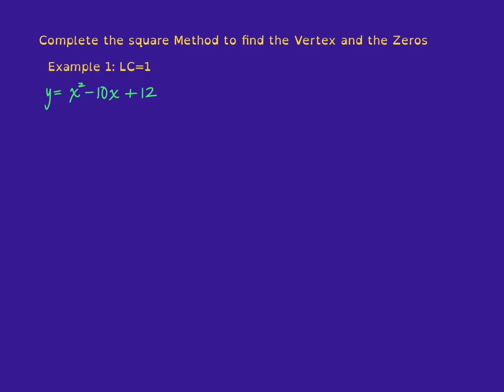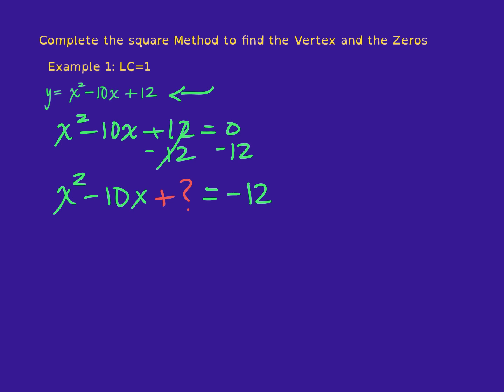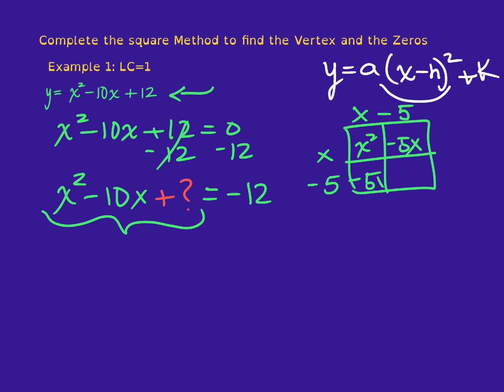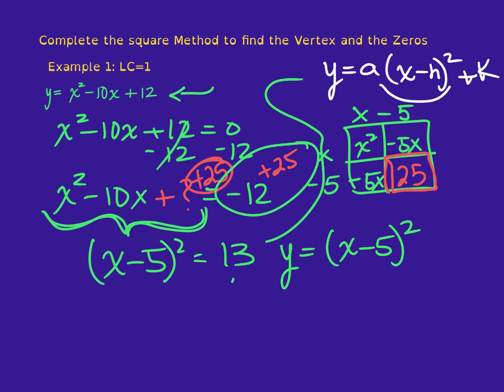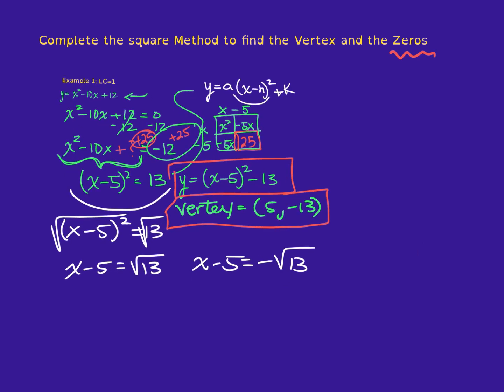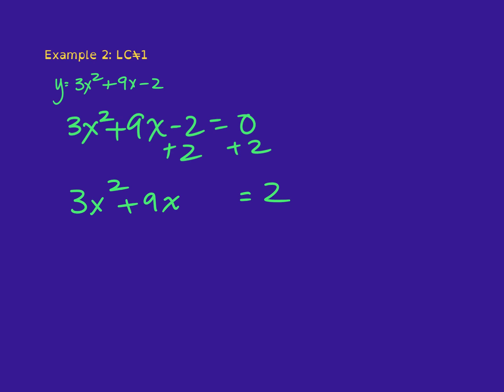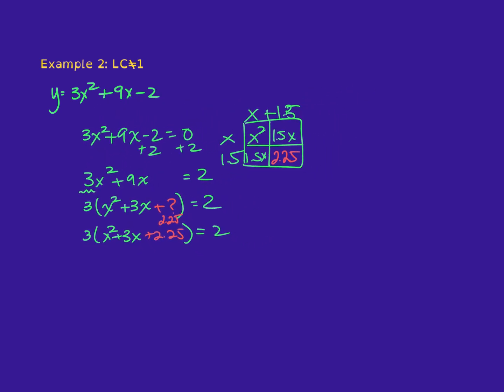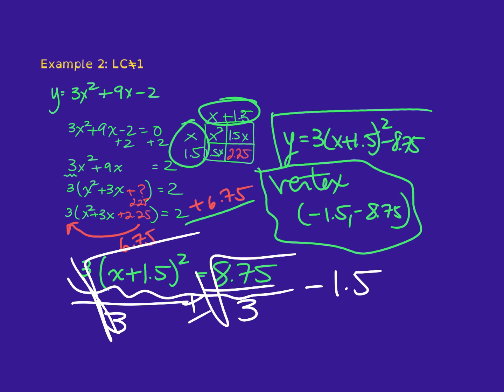Completing the Square